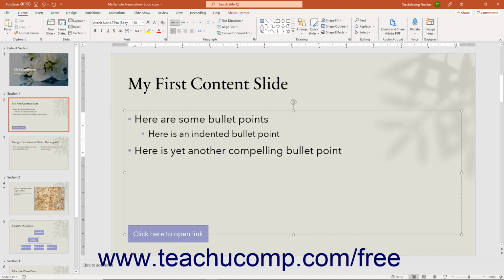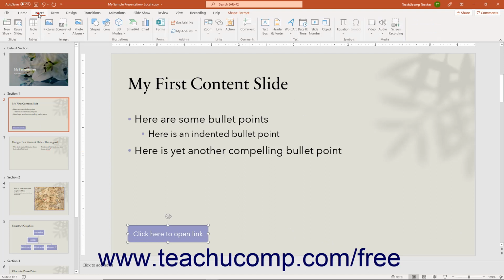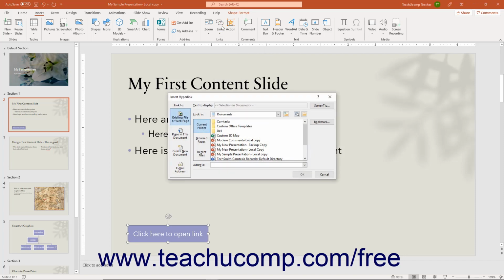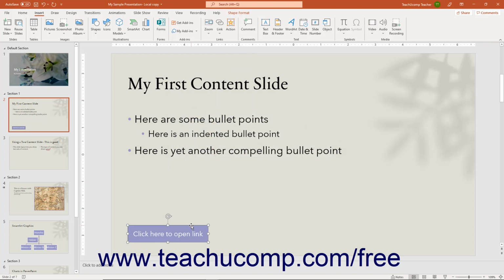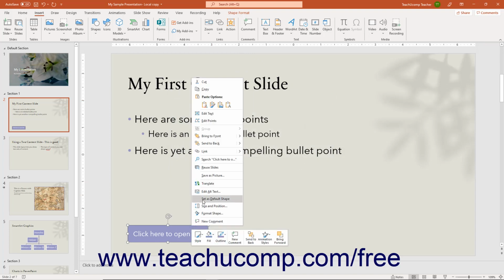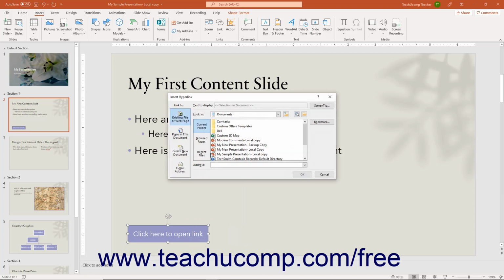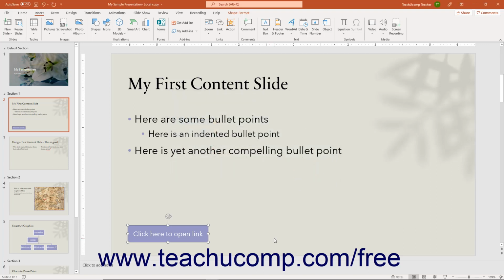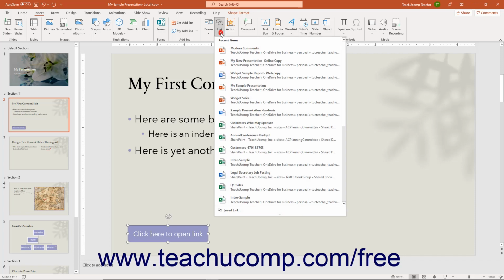Learn How to Create Links in Microsoft PowerPoint 2019 & 365: A Training Tutorial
Learn how to create and use links in PowerPoint 2019 & 365 A clip from Mastering PowerPoint Made Easy.